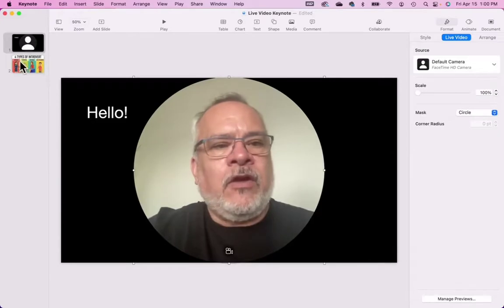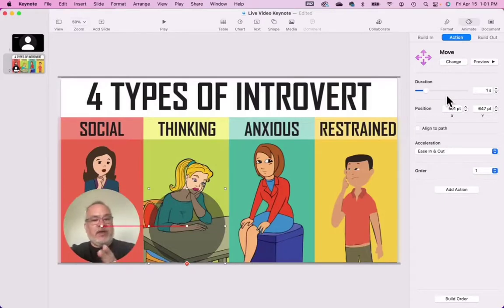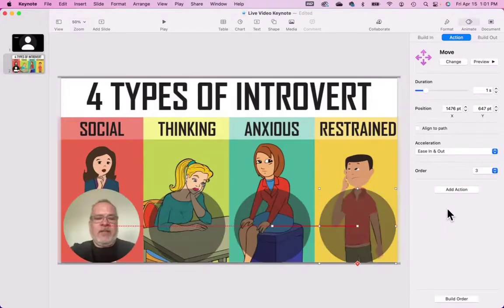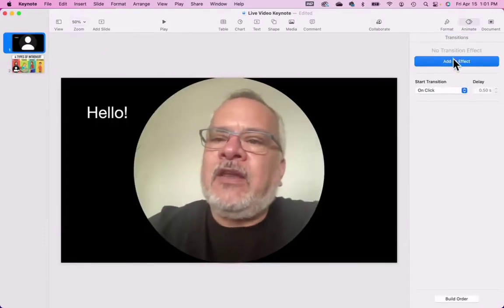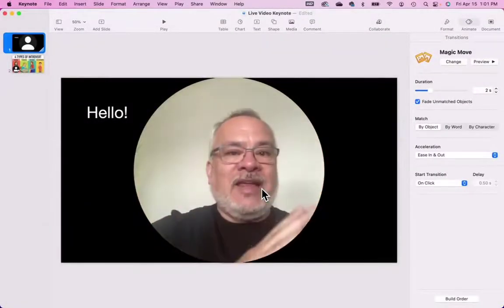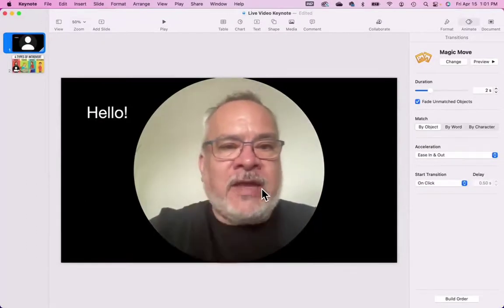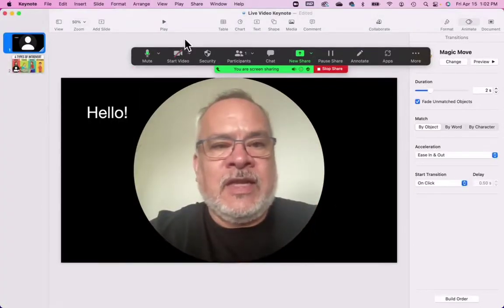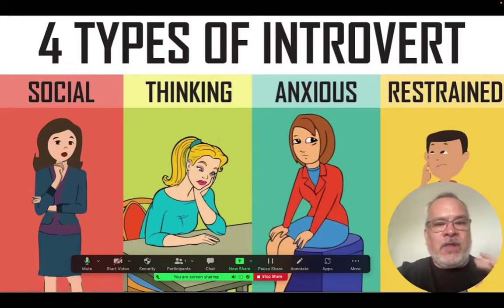Keynote Live Over Zoom